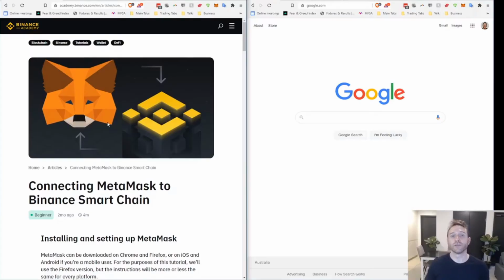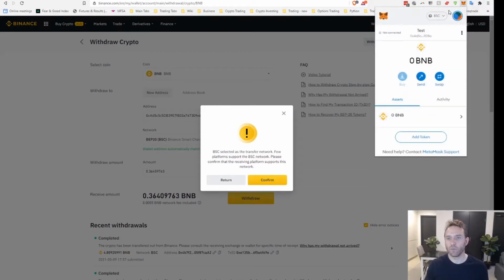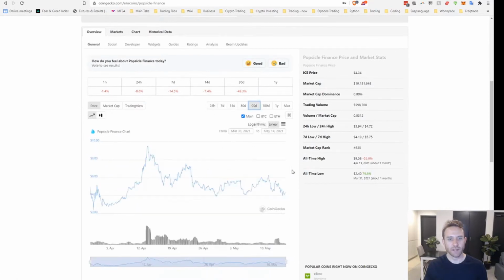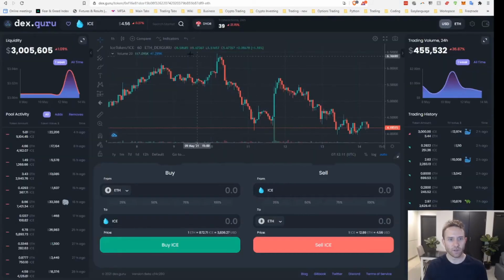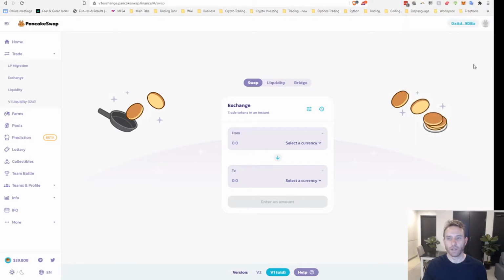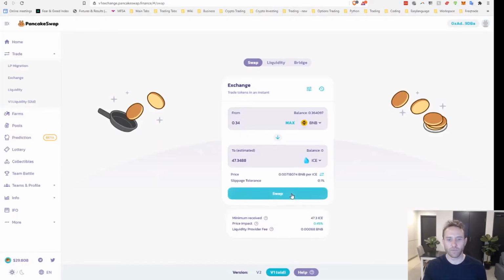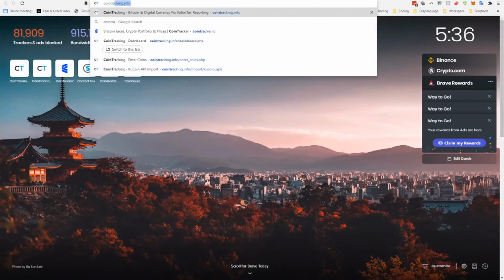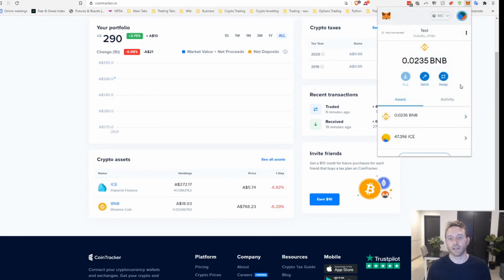MetaMask & Binance Smart Chain (BSC) - How To Instructions + Key Tools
MetaMask with Binance Smart Chain (BSC): Everything you need to know about using this combination of technology. 🧑‍🎓The FREE Ultimate Beginner Crypto Course 🆓

This video includes instructions on how to set up MetaMask with BSC, looking up a project on BSC, charting that project on multiple charting applications, buying the token on a Decentralised Exchange (DEX) and setting up real time reporting of your BSC portfolio through the web or on your mobile phone.

0:00 - Introduction
0:49 - How to Connect Metamask to BSC
2:09 - Sending Some BNB to Your Metamask Wallet
4:27 - Purchasing a Token With Your Metamask Wallet
4:52 - Getting the Token Contract Address
5:36 - PooCoin Charts
6:19 - BoggedFinance
6:56 - Dex.Guru
9:00 - Buying the Token on PancakeSwap
12:54 - Adding the Token To Your Metamask
13:33 - How to Track Your Portfolio
16:17 - Conclusion